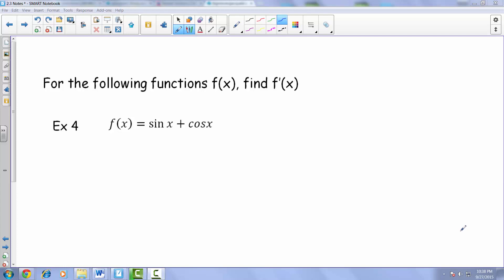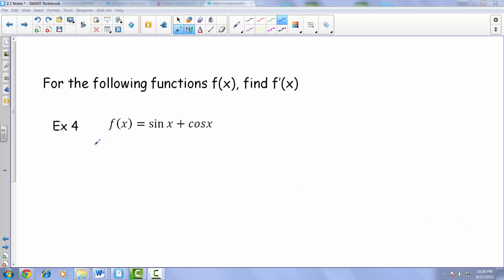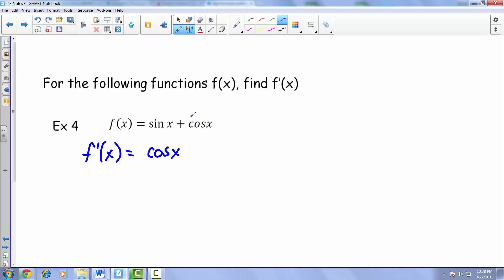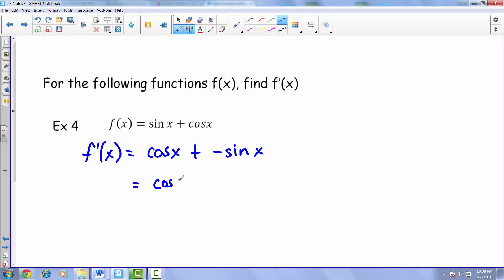2.3 Notes Example 4